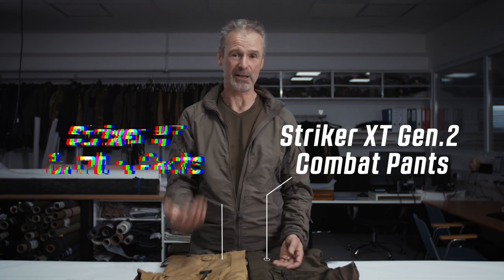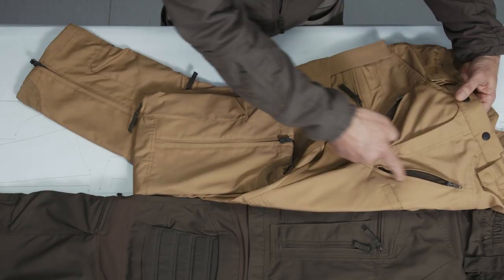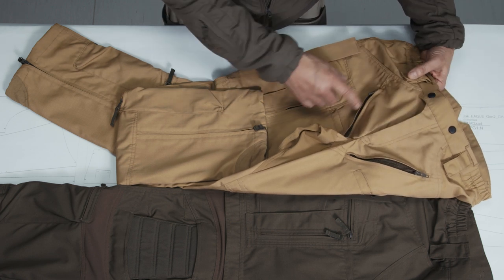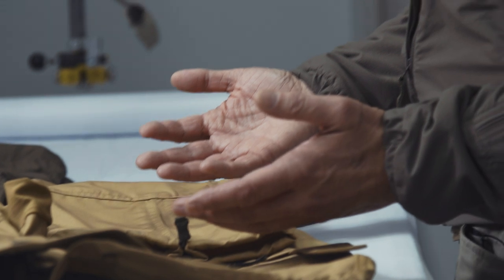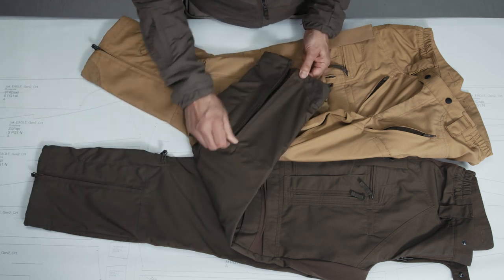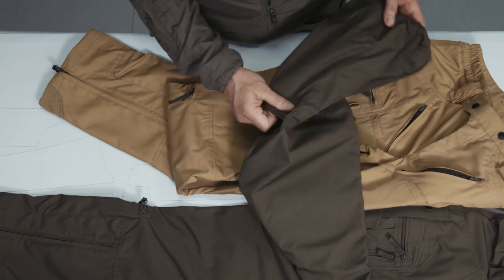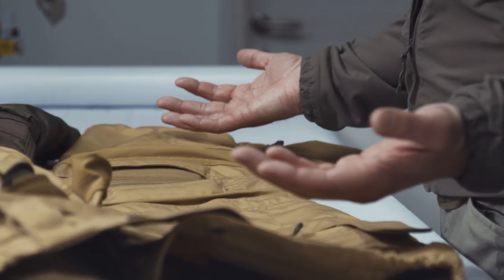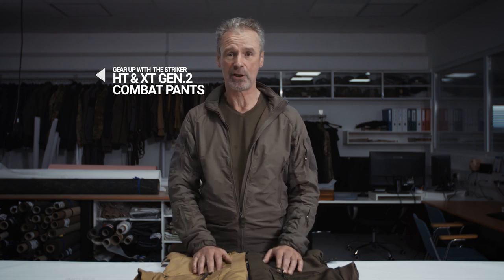Striker XT Gen.2 & Striker HT Combat Pants | Product Spotlight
Gear up with the Striker XT Gen.2 & Striker HT Combat Pants

What is the difference between the Striker XT Gen.2 and the Striker HT Combat Pants? That is one of the most common questions we get in our inbox and Armin has decided to give you an in-detail comparison in this edition of our UF PRO's Product Spotlight.